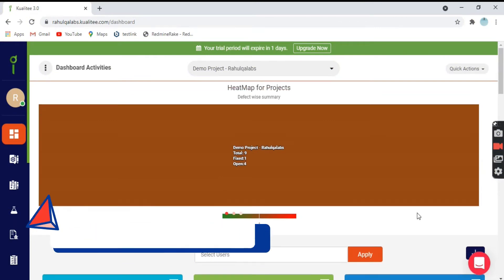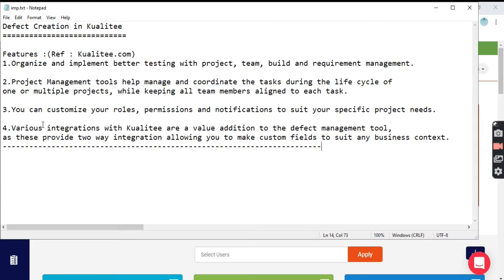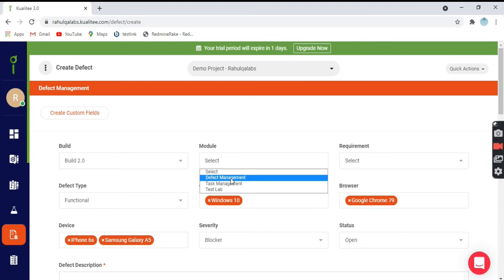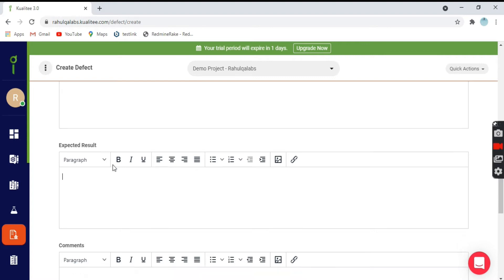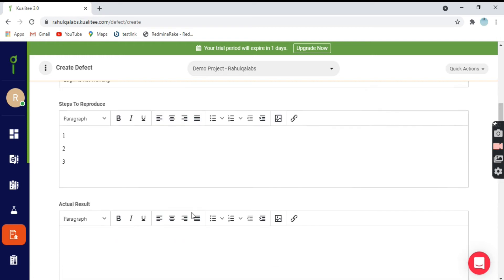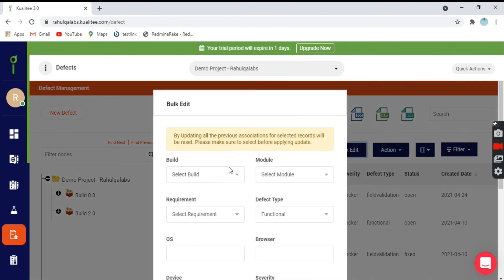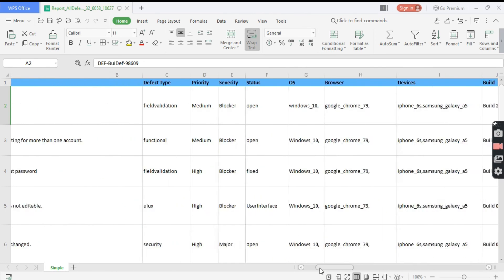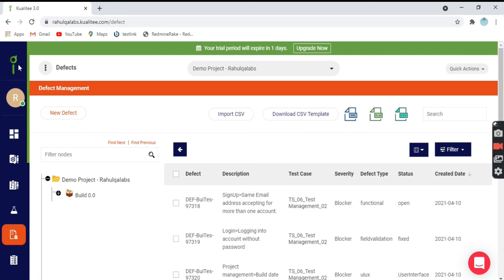TUTORIAL #6|DEFECT CREATION IN KUALITEE| KUALITEE TEST MANAGEMENT 2021| RAHUL QA LABS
How to create defects in Kualitee

Visit Other Playlists as well :

Hello Viewers,

Thanks,
Rahul